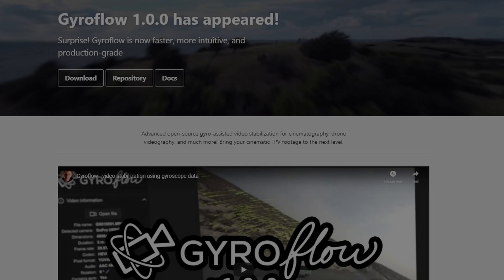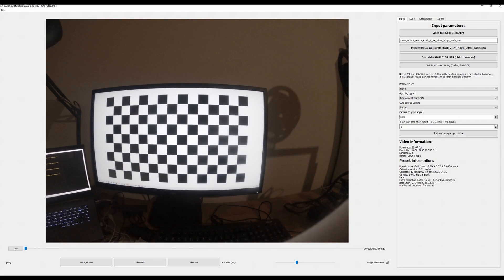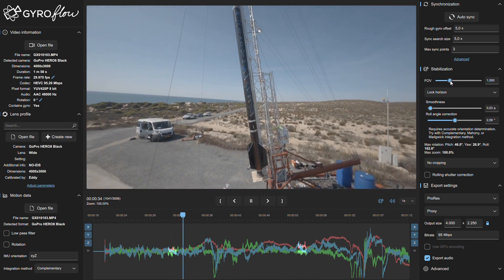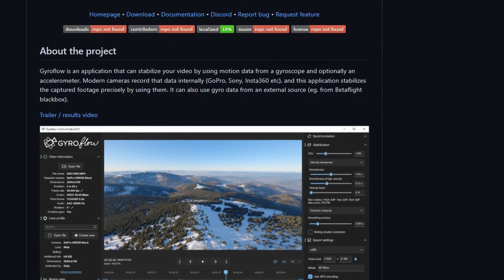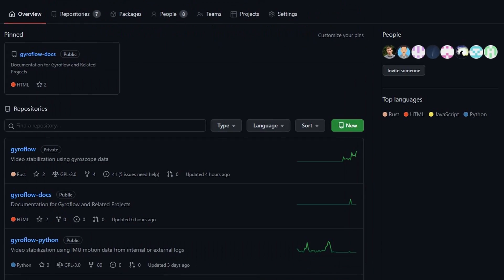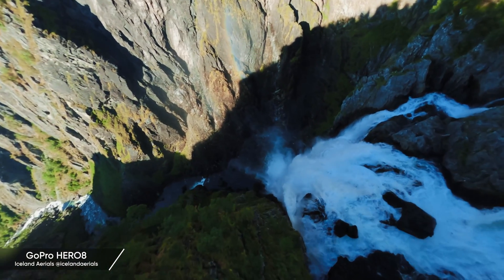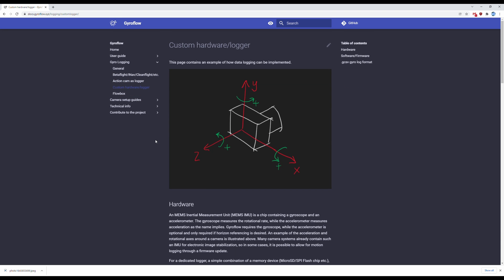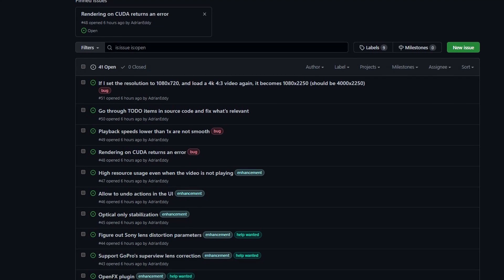Gyroflow v1.0.0 trailer and announcement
Huge thanks to Adrian Eddy for working on this release and creating the trailer! Here’s the trailer by itself

And thanks to everyone for the interest and support throughout the months! The Gyroflow stabilization project would not be where it is today without all the alpha/beta testers and contributors.